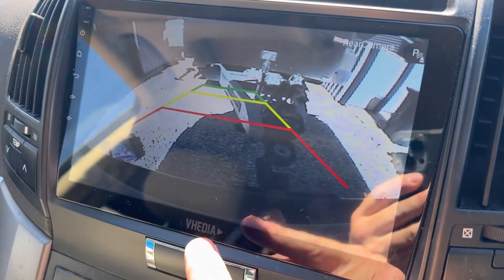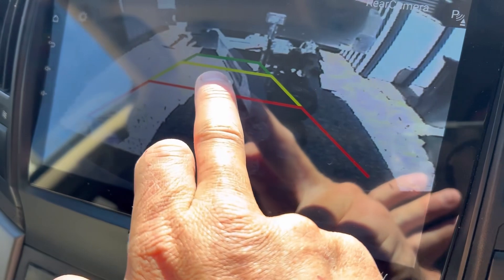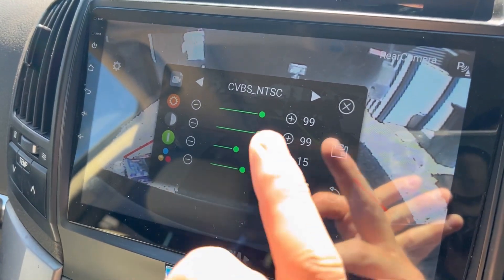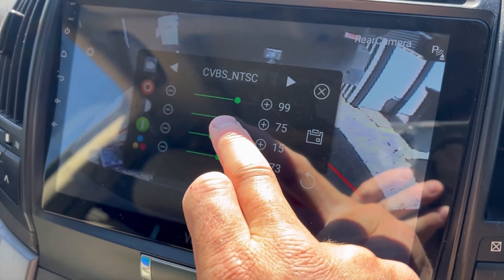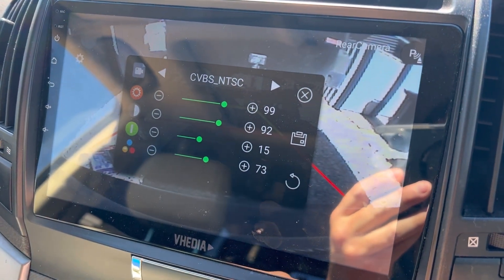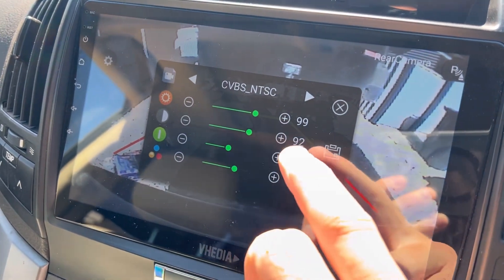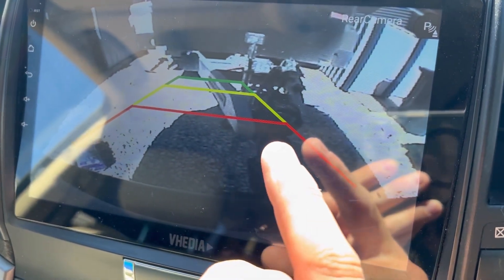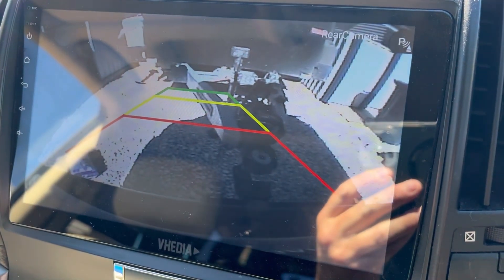Reverse Camera Shade Trailer Hitch - M Series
Of your hitch is on the shade and cannot see the trailer pin or tow ball then you can adjust the camera settings